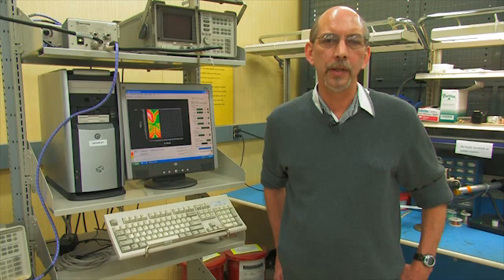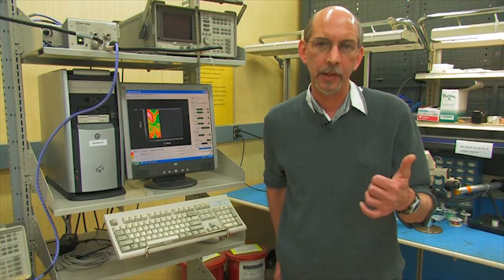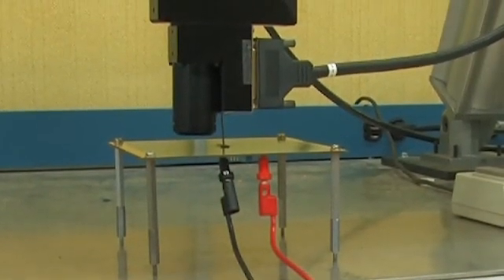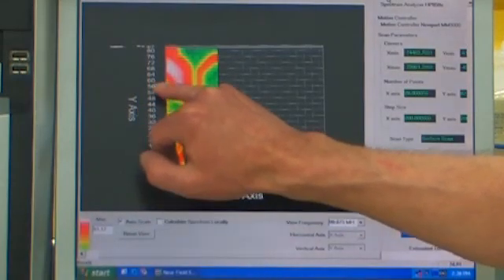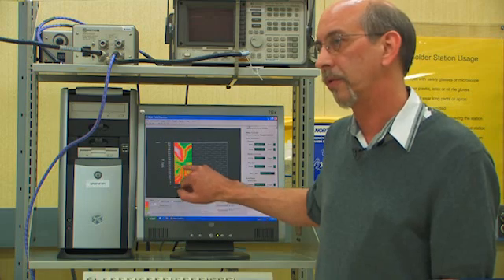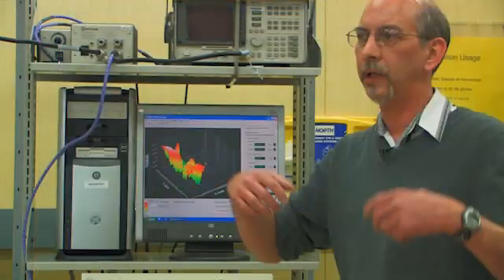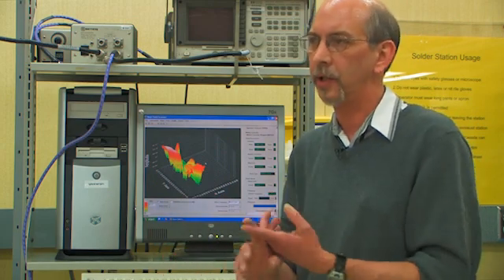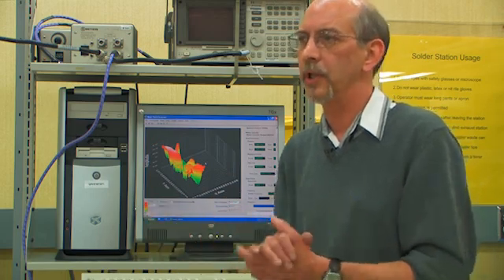Intel Shows Off Its Custom Near-Field Scanning System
Intel's Grant Metzgar explains this custom-built robotic system, which uses small antennas to visualize the RF spectrum coming off a processor, chipset, or motherboard.